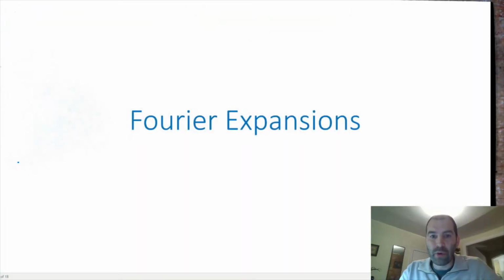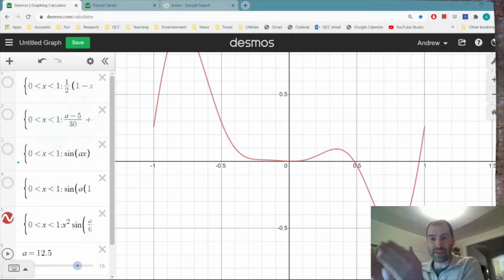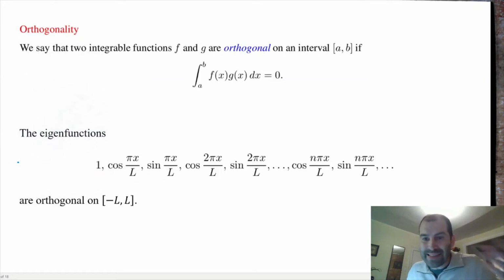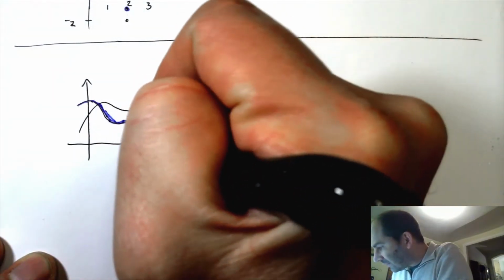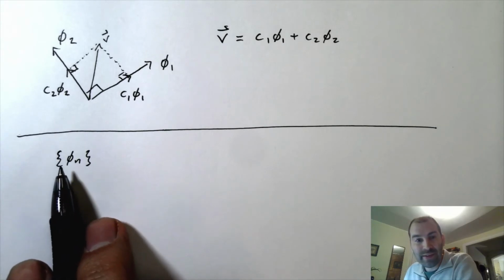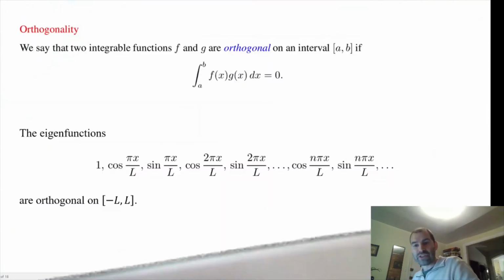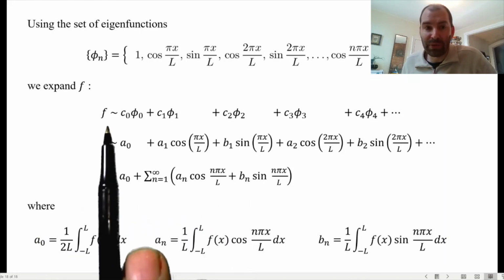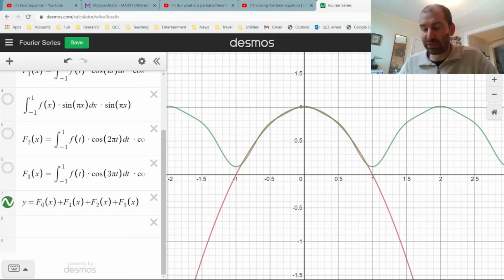Fourier Expansions (part 1)